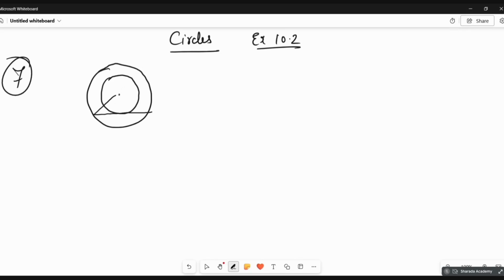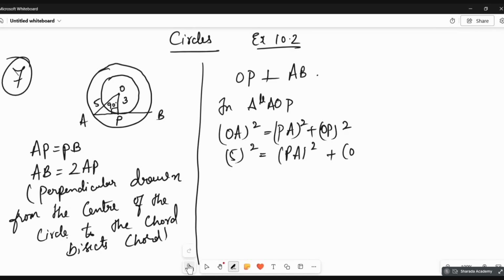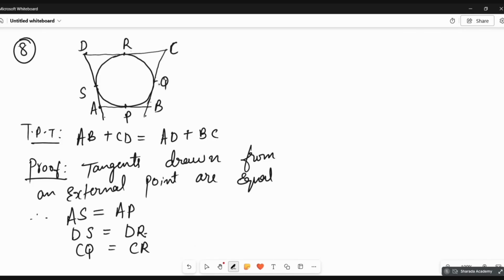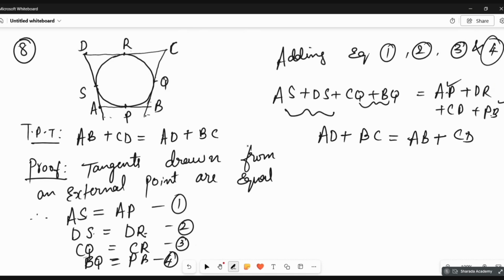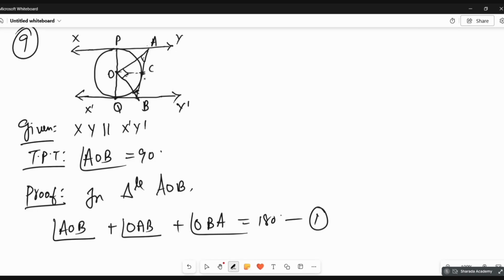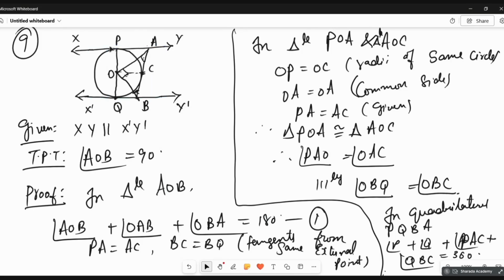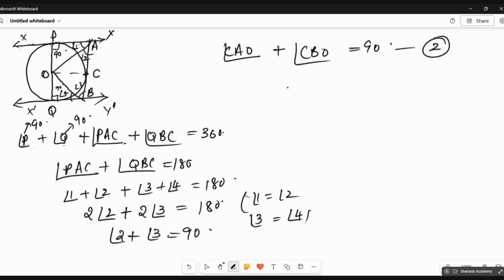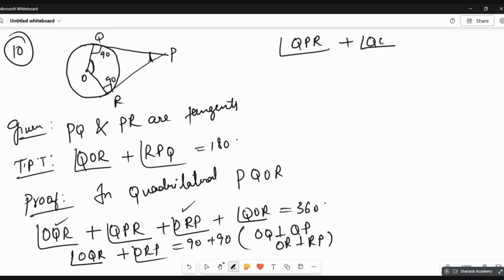CBSE MATH 10 - Chp 10 - Circles - Part 3 - Sharada Academy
The Circles chapter in CBSE 10th Maths covers essential concepts such as ¹ ²:
- *Introduction to Circles*: A circle is a closed curve formed by all points in a plane equidistant from a fixed central point, known as the center. Key elements include the center, radius, diameter, chord, and tangents.
- *Tangent to a Circle*: A line that touches the circle at exactly one point, with properties like being perpendicular to the radius at the point of contact.
- *Number of Tangents from a Point*: There can be zero, one, or two tangents drawn from a point to a circle, depending on its position relative to the circle.
- *Properties of Tangents*:
    - The lengths of tangents drawn from an external point to a circle are equal.
- *Theorems*:
    - Theorem 10.1: The tangent at any point of a circle is perpendicular to the radius through the point of contact.
    - Theorem 10.2: The lengths of tangents drawn from an external point to a circle are equal.

Understanding these concepts and theorems is crucial for solving problems and scoring well in exams. The chapter includes exercises like 10.1, 10.2, and 10.3, with a total of 17 questions that help students practice and reinforce their understanding of circles ¹.